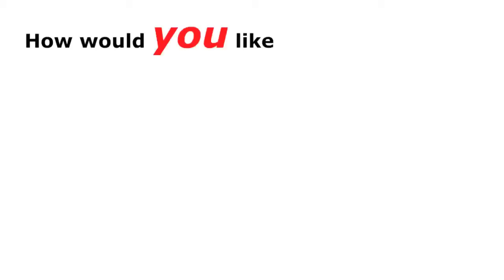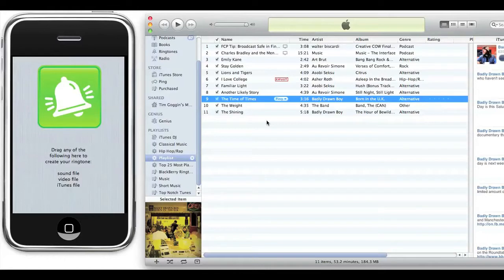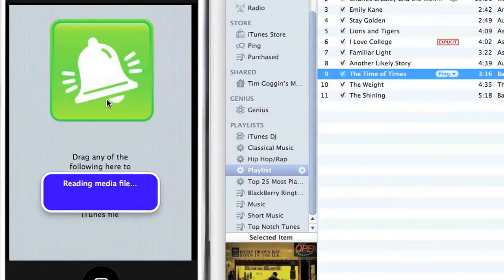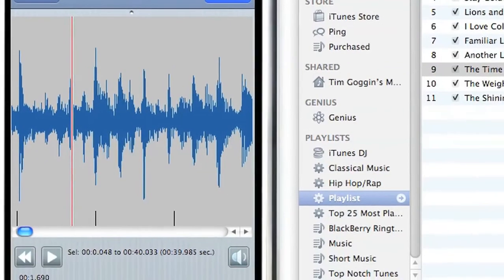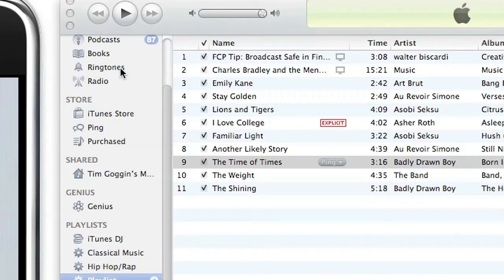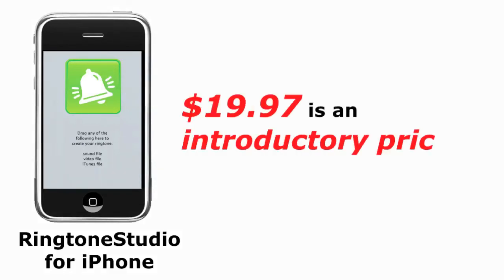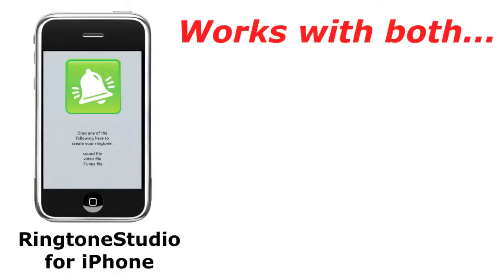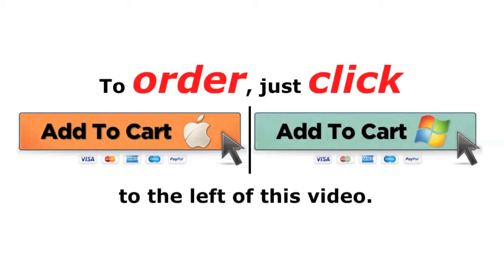Making iPhone Ringtones With RingtoneStudio for iPhone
Discover how easy it is to create iPhone ringtones with RingtoneStudio for iPhone